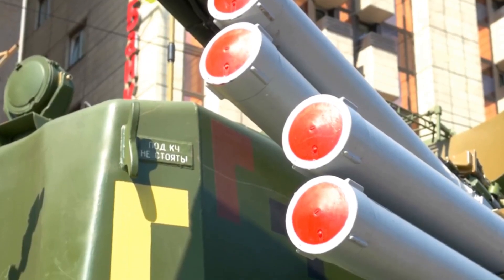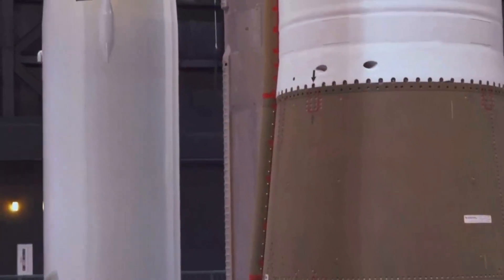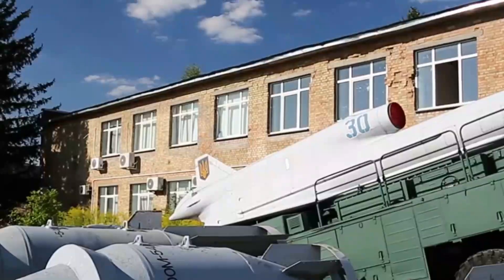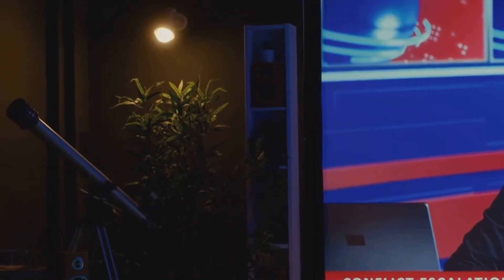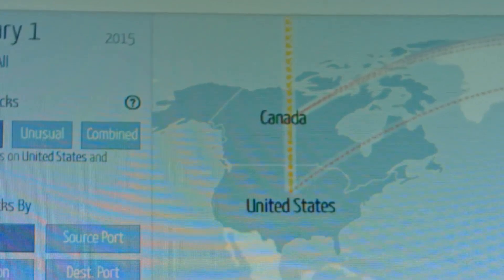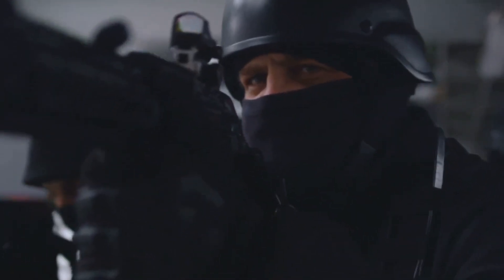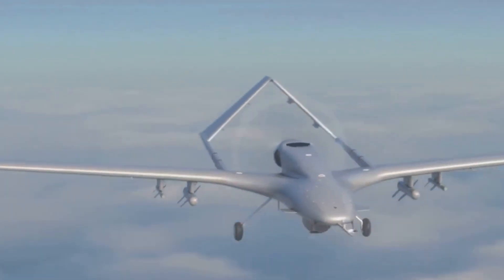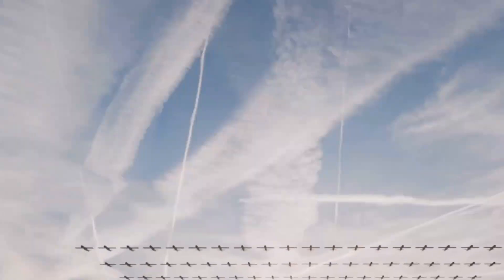Russia's Deadliest Weapons: Ballistic Missiles, Hypersonics & More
Step into the heart of Russia's military power as we explore the most lethal weapons in their arsenal. From the devastating thermobaric TOS-1A "Sunburn" to the global reach of the RS-28 "Satan 2" ICBM, this video uncovers the terrifying capabilities of Russia's advanced weaponry. Discover how hypersonic missiles like the Avangard and Zircon redefine speed and precision, while cutting-edge air defense systems like the S400 and S500 dominate the skies. Learn about Russia's high-tech drones and mobile missile systems that strike fear across battlefields worldwide. Join us for an in-depth look at these Titans of destruction and the sophisticated engineering behind them, designed for maximum impact on the global stage. hypersonicmissile hypersonicmissiles ballisticmissile ballisticmissiles hypersonic @TechTalks-11